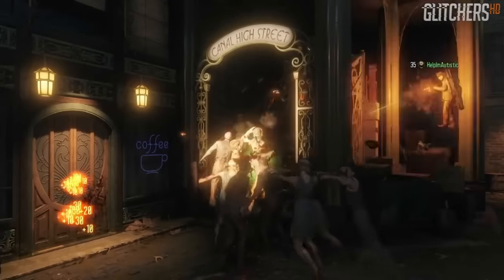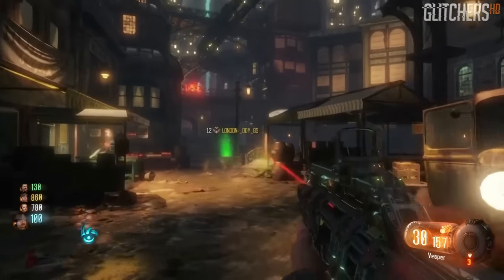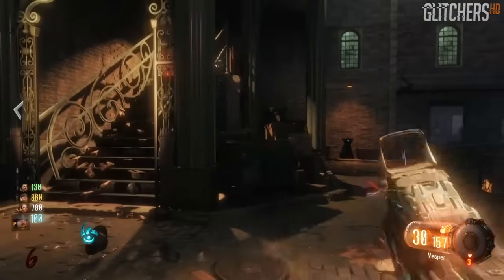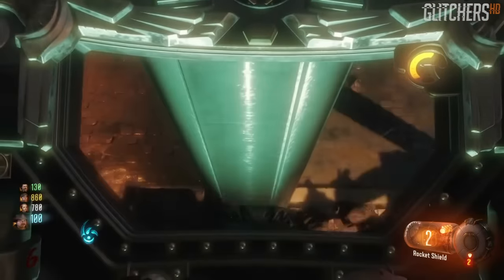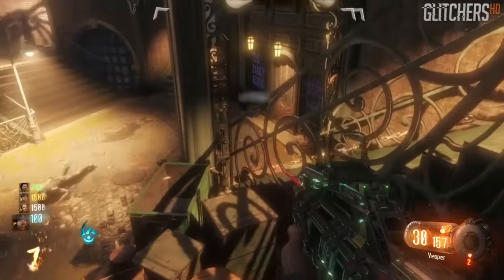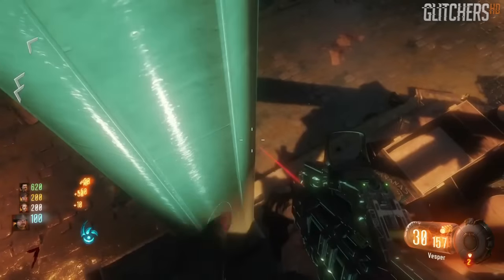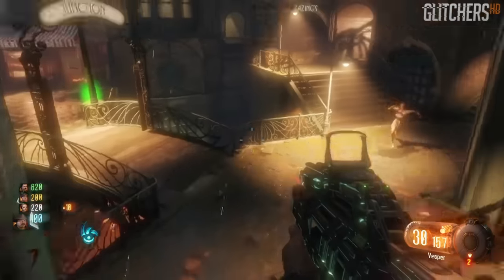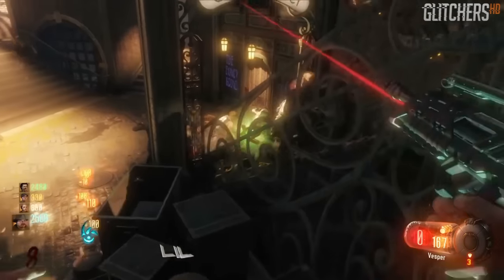Black Ops 3 Zombies Glitches: Canals Barrier Glitch After Patch (Shadows Of Evil)